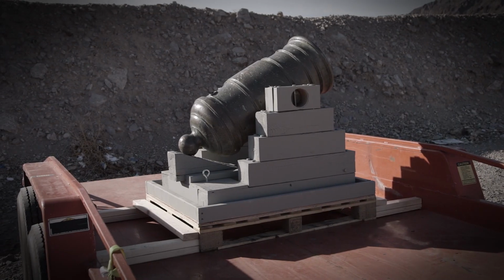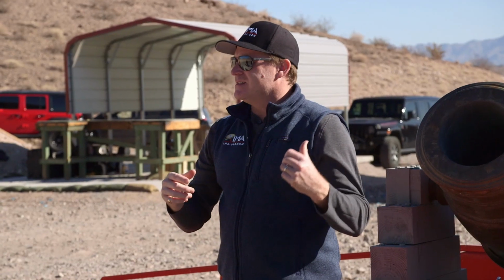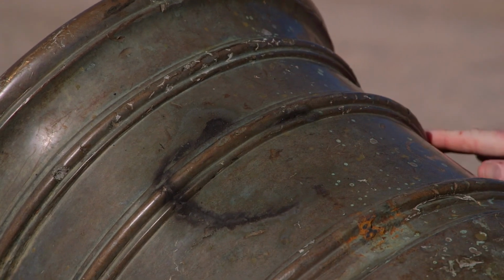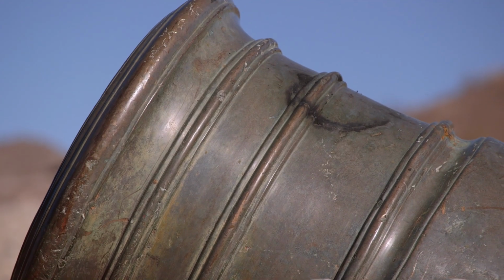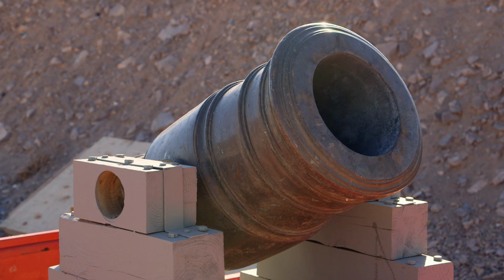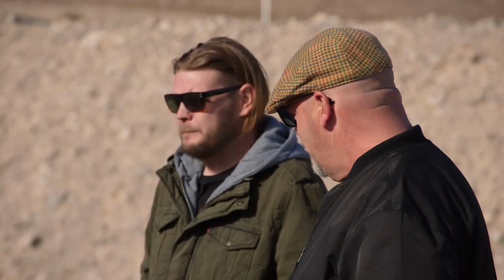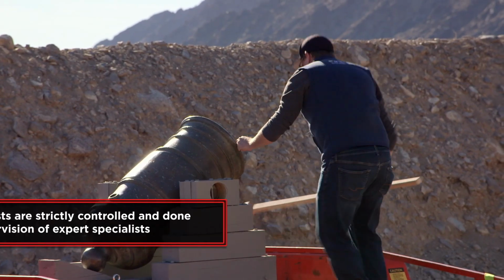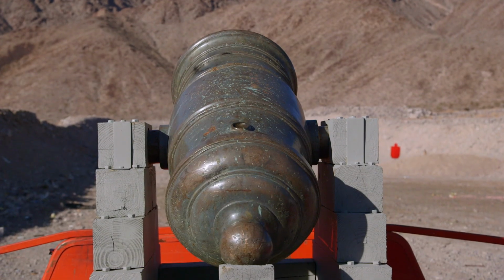STOLEN CANNON Worth Loads of Cash (Season 20) | Pawn Stars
Rick takes a trip to the gun range to test out a stolen Howitzer cannon, in this clip from Season 20, "I Came, I Saw, I Pawned."

Watch all new episodes of Pawn Stars, Saturdays at 9/8c, and stay up to date on all of your favorite The HISTORY Channel shows